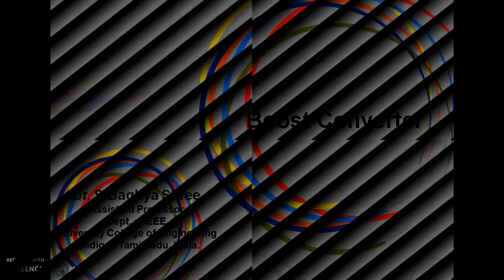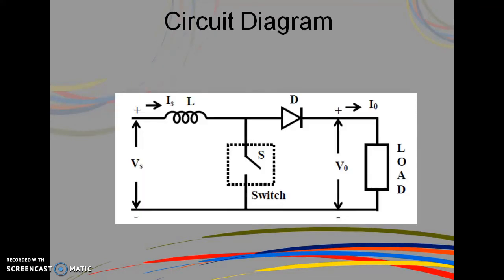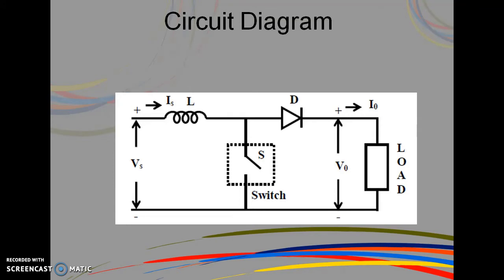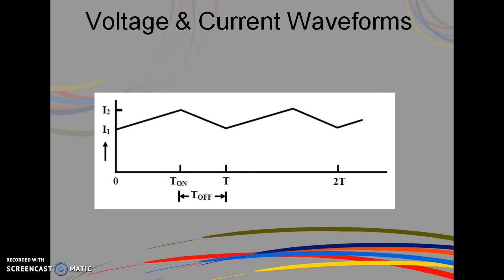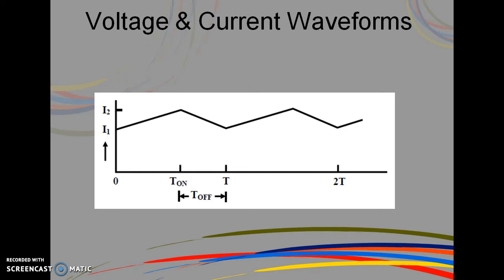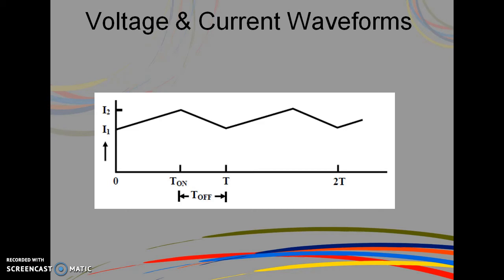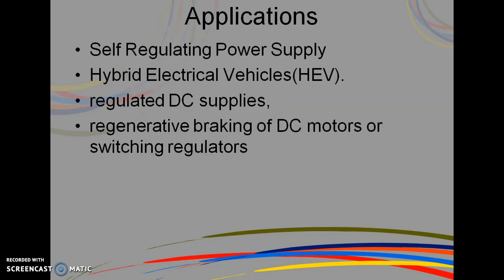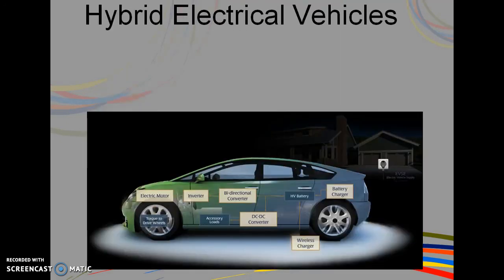Boost Converter Baghya Shree